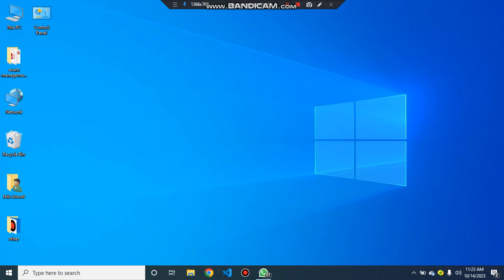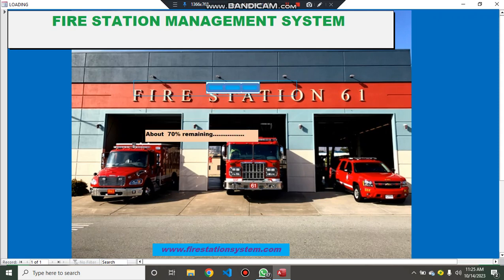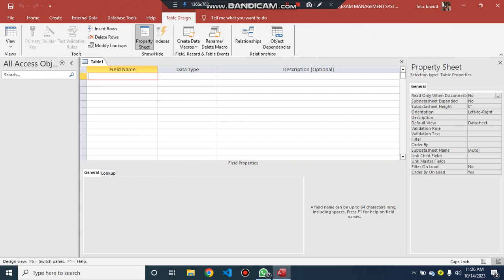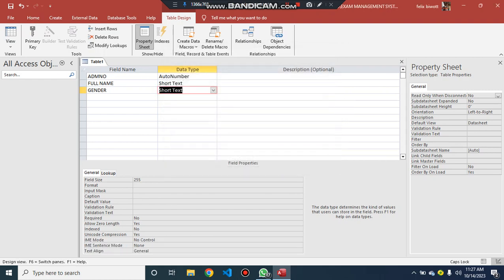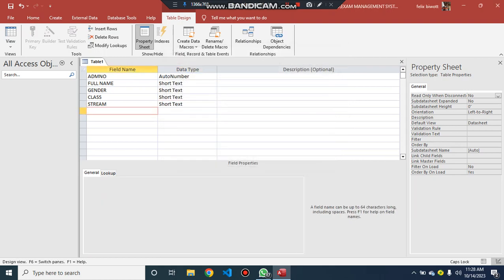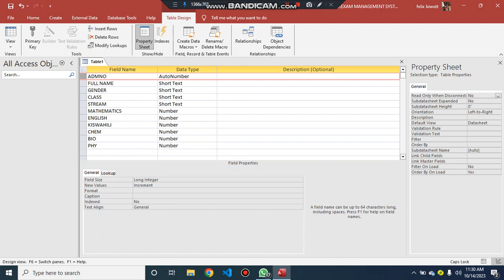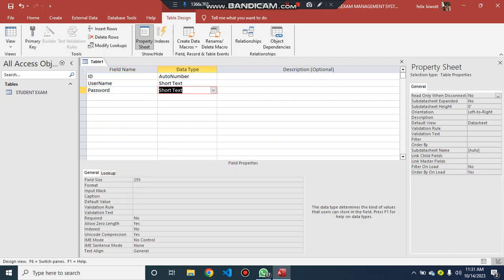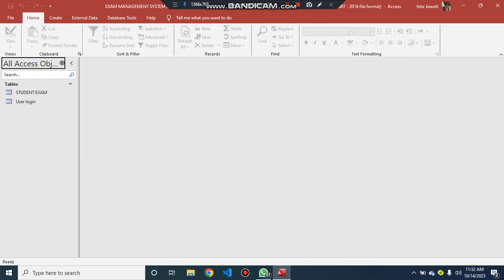HOW TO CREATE USER LOGIN USING MS ACCESS PART 1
CHRISPIN GAI LEARNING TUTORIAL